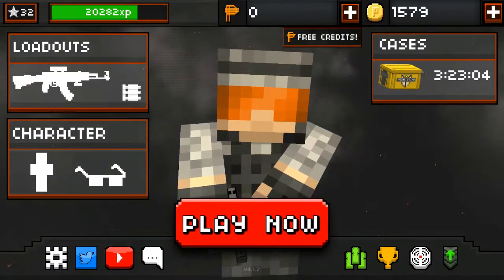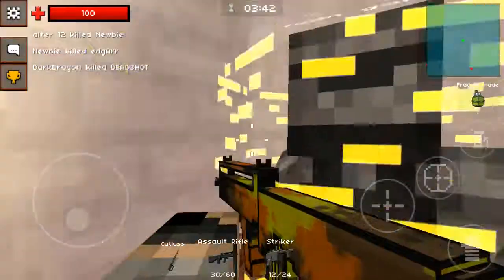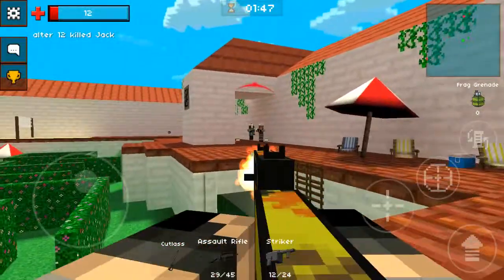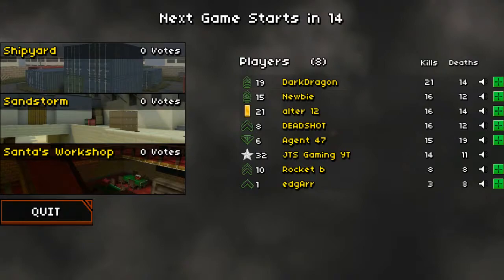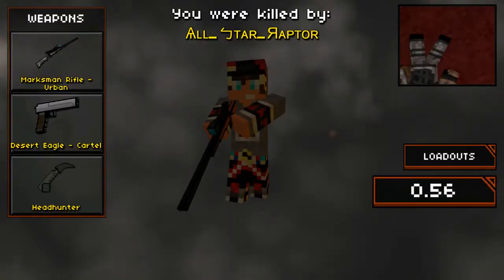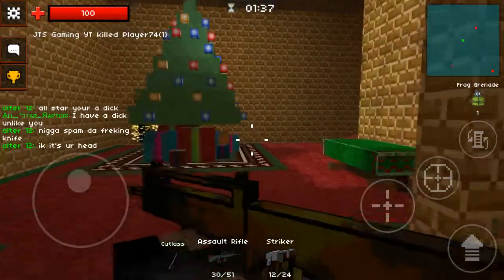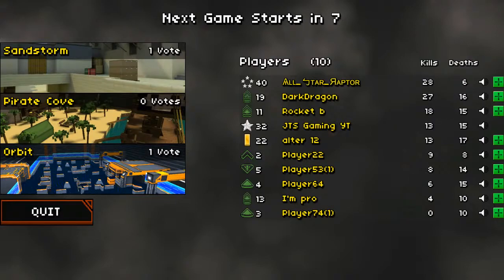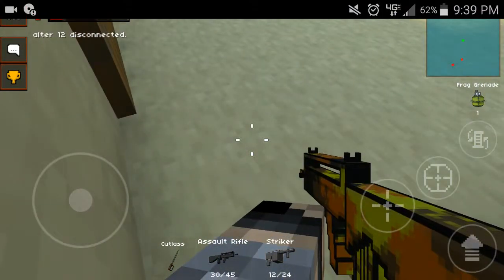Pixel Strike 3D - Assault Rifle - Fall Skin! [Gameplay + Review]